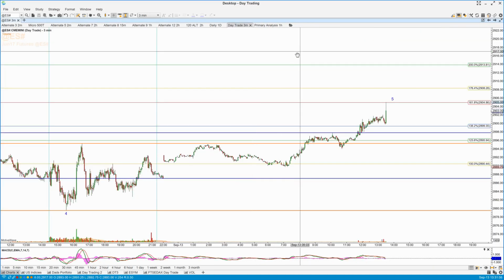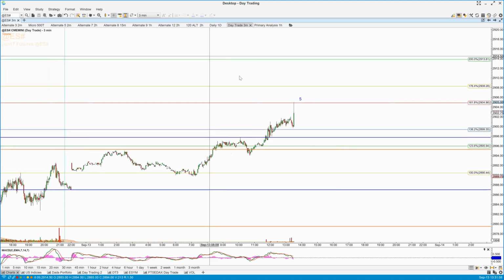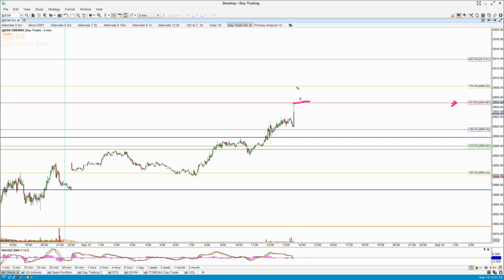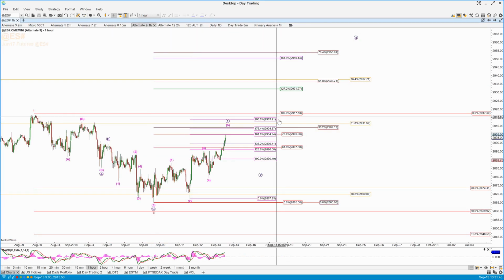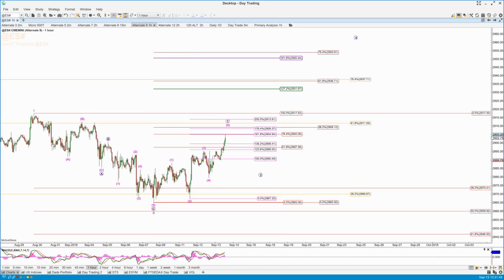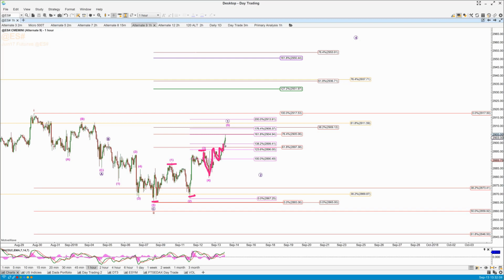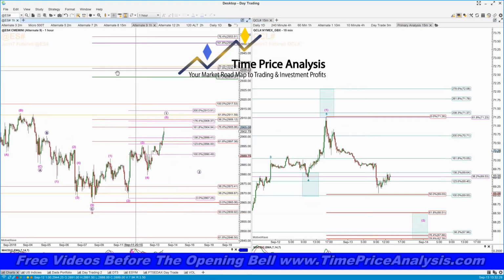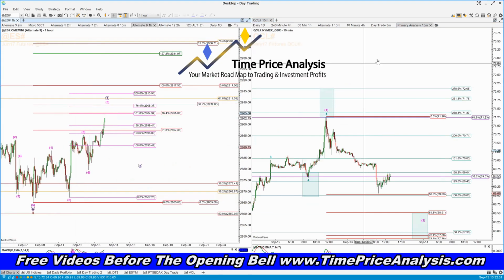E-Mini S&P 500 (ES) Setups, Elliott Wave, Fibonacci - Pre Open Review Part 1 - 13th Sept 2018